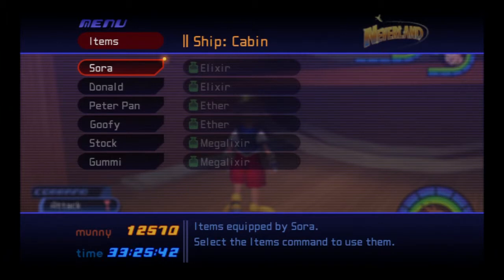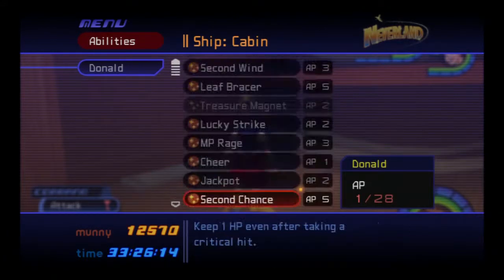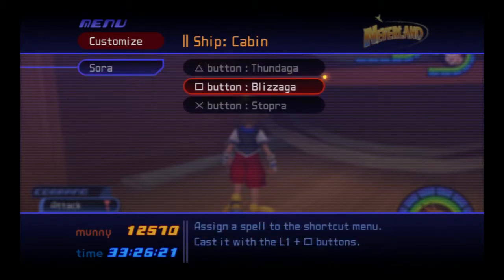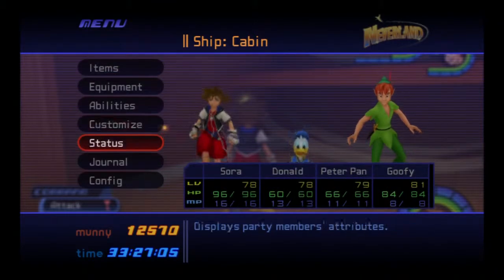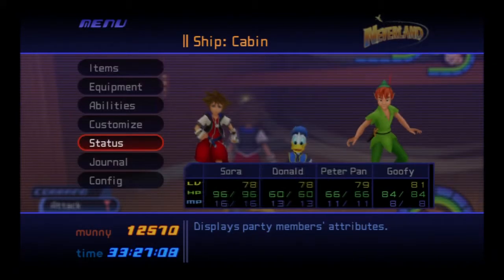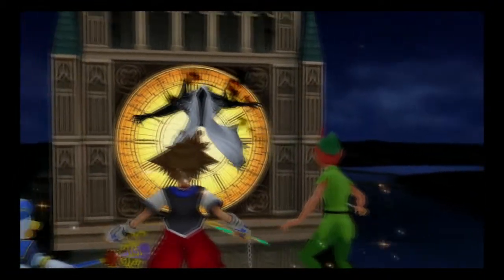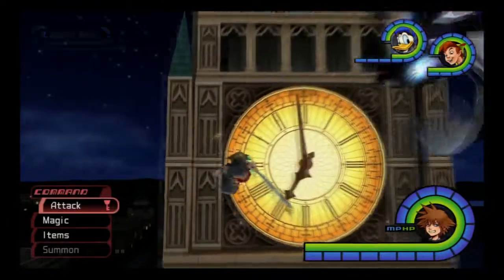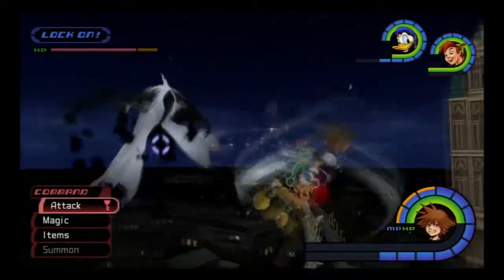Kingdom Hearts HD: Proud Mode Walkthrough Part 28 - Boss The Phantom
This guy hits like a truck!!! But can be made easy if you know what you are doing!...